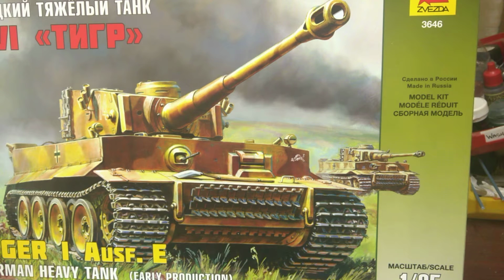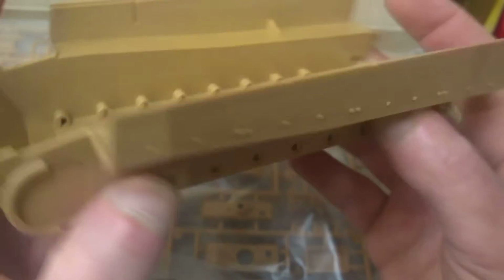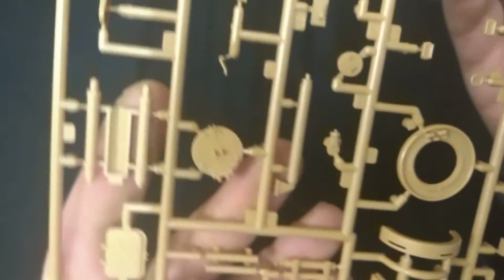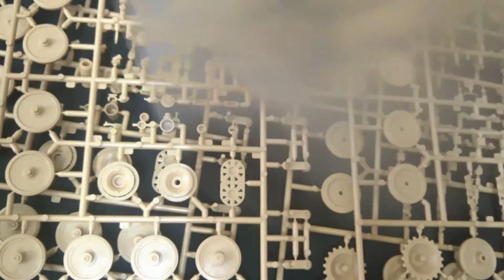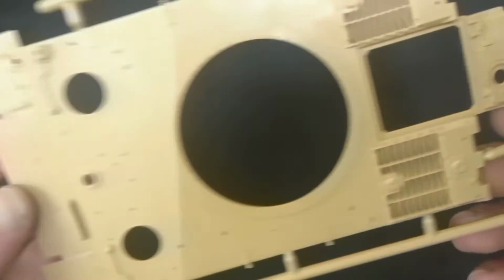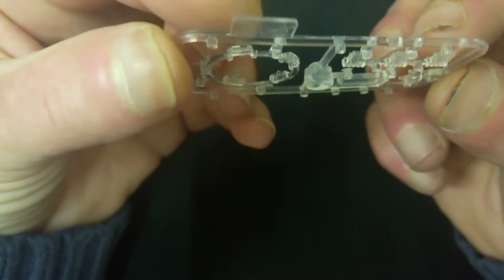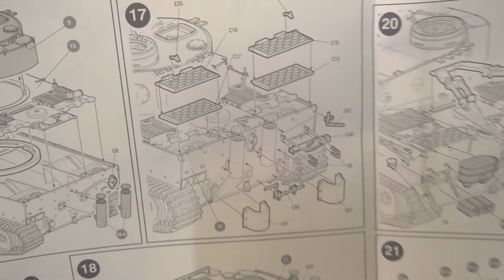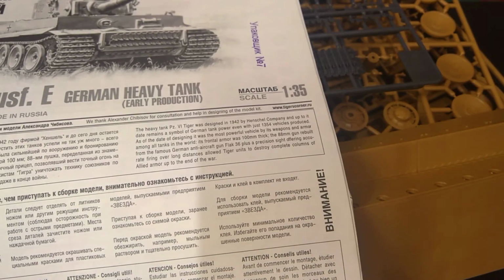Zvezda 1/35 Tiger 1 Ausf E What's in the Box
A look at what is in the Box of this kit.